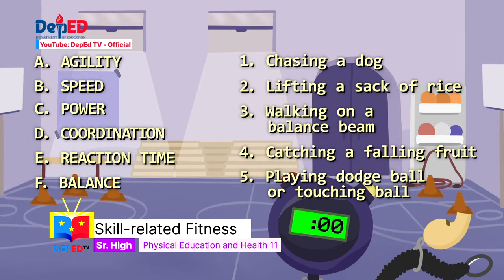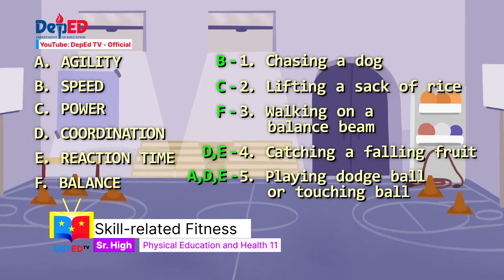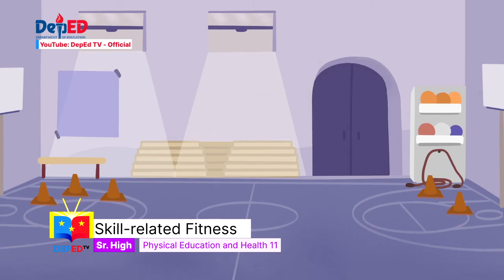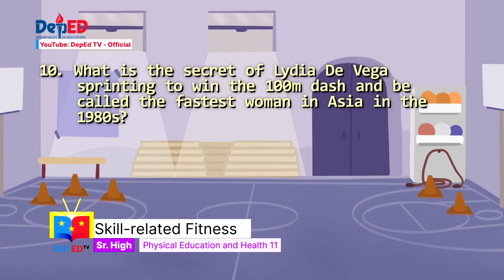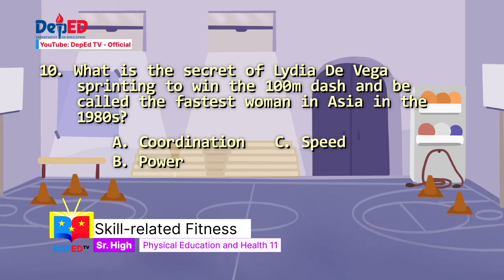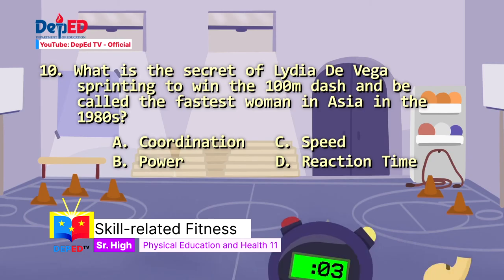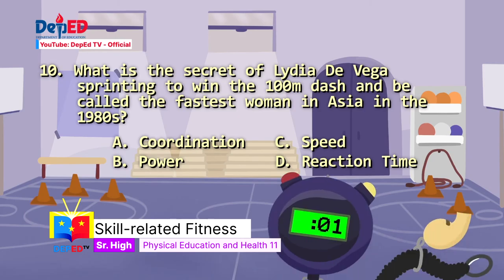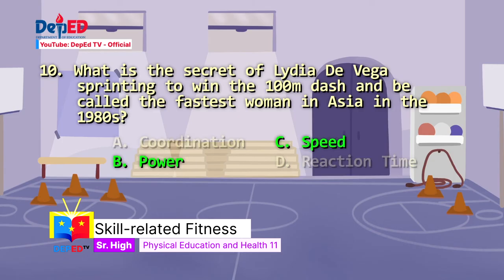SHS PE and Health Q1 Ep 4 Skill - related Fitness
SHS Physical Education and Helath
Quarter 1
Episode 4 : Skill - related Fitness
Teacher : Michael Angelo C. Maleriado